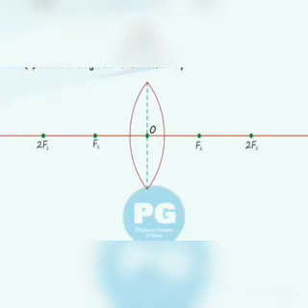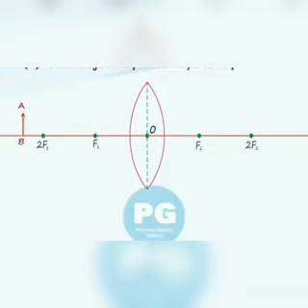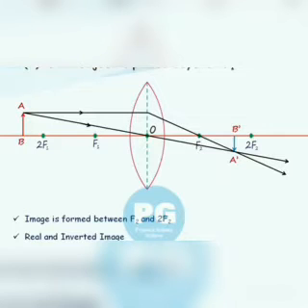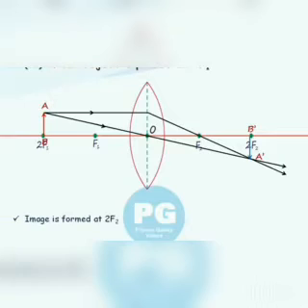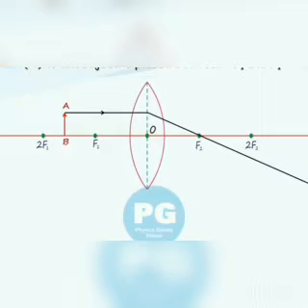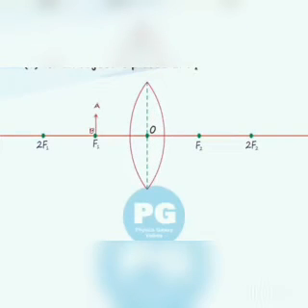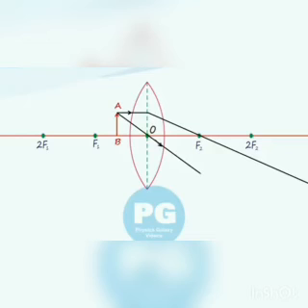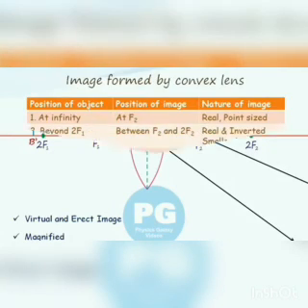10 Physics Module 22